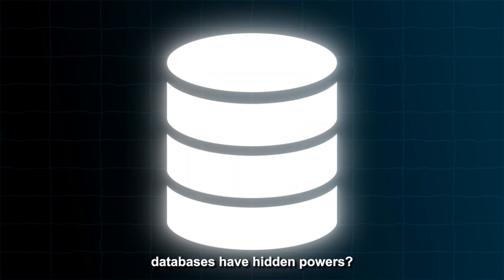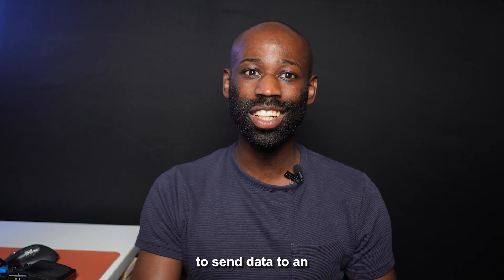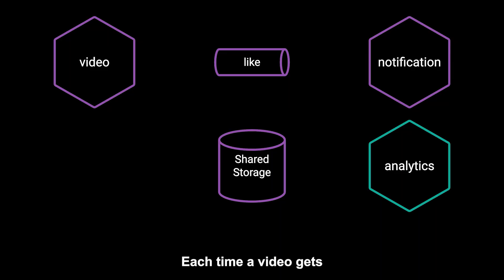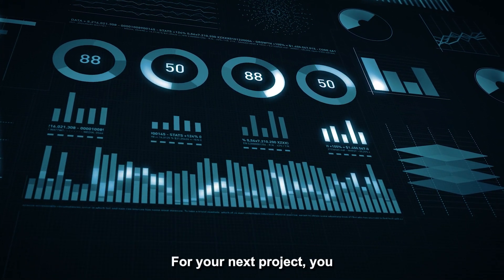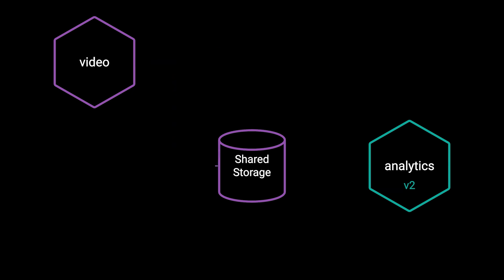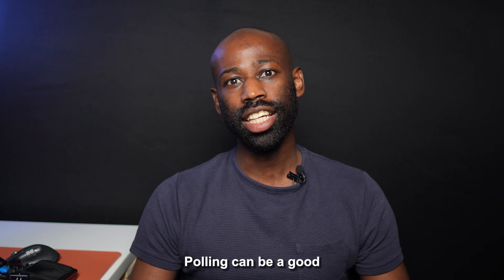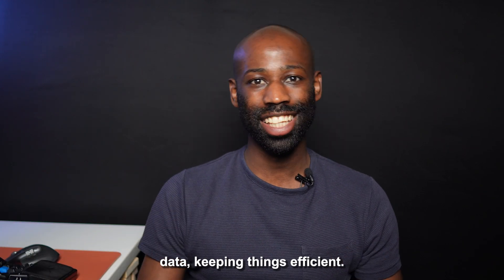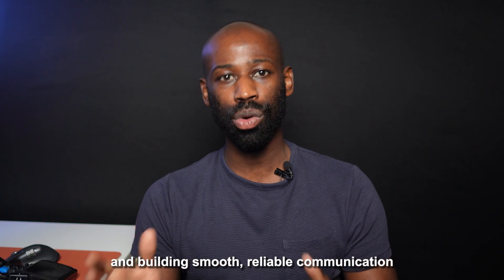Why Databases Might be Better for Microservices Communication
Exploring how databases and file systems can be used as a communication layer for your services and application.